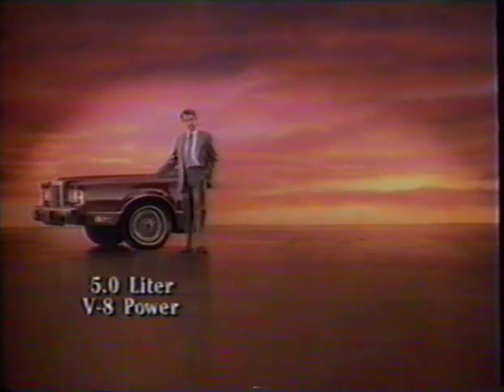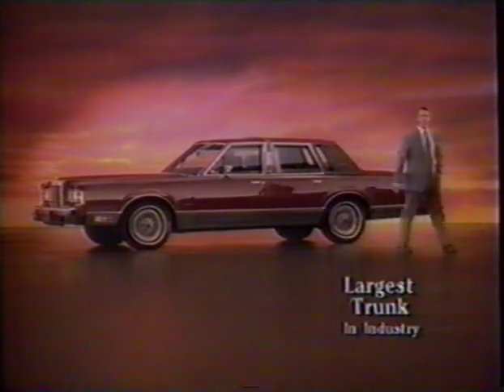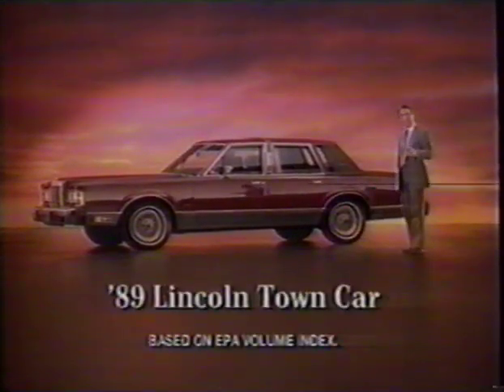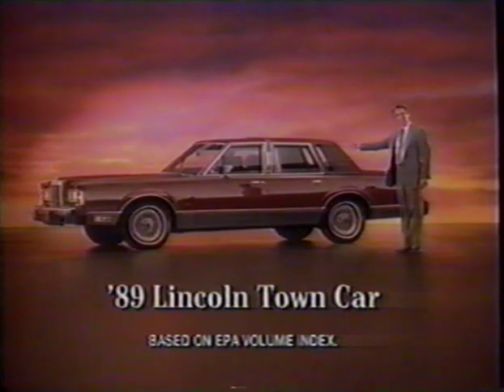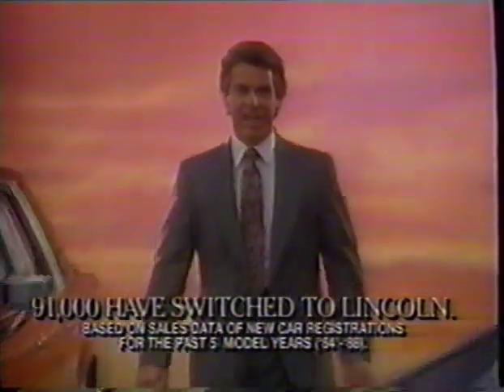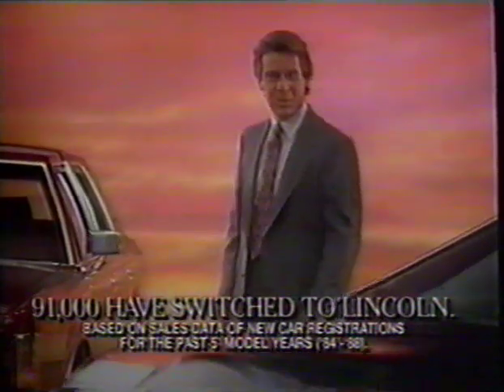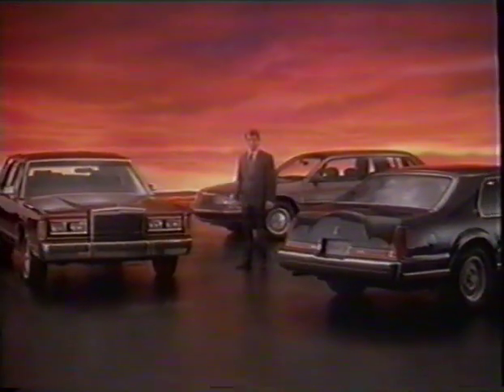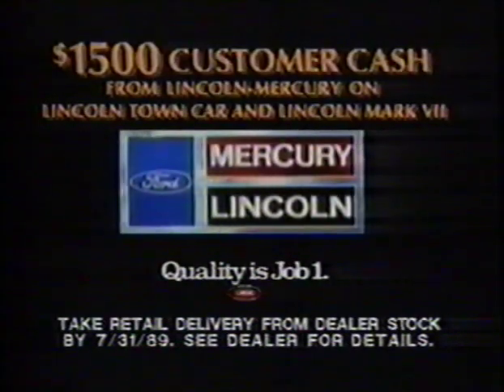Commercial for 1989 Lincoln Towncar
Old 80s commercial from VHS tape for the 1989 Lincoln Towncar.